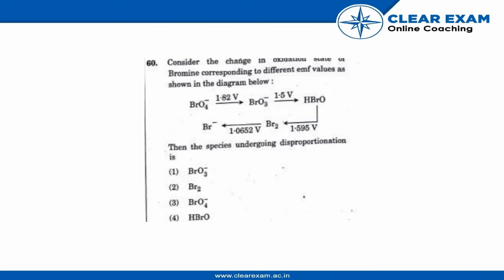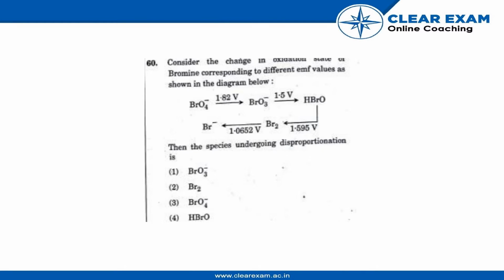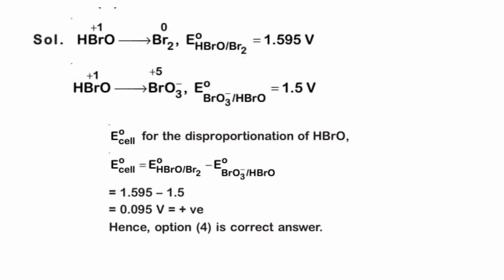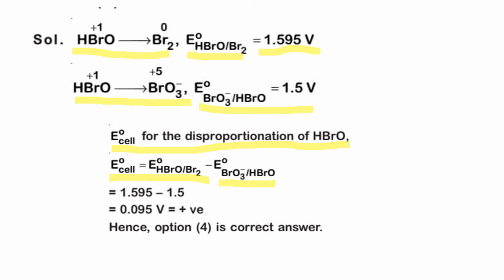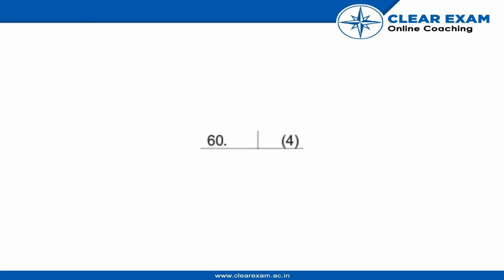NEET Previous Year Paper 2018 | Chemistry | ClearExam | SET WW | Question 60